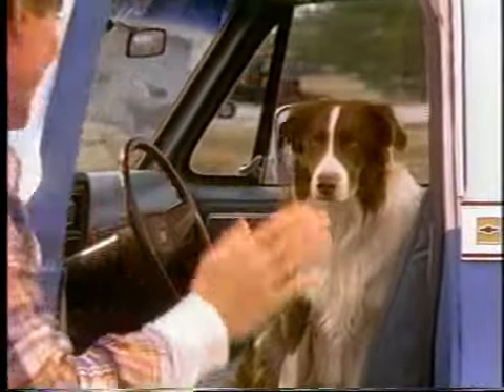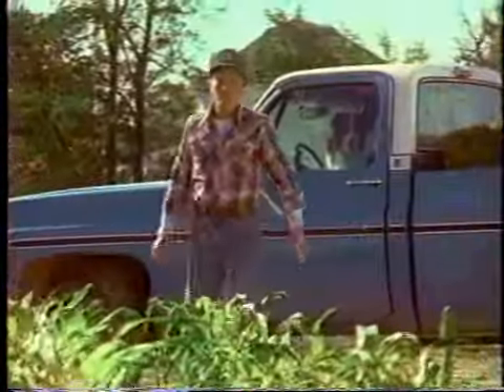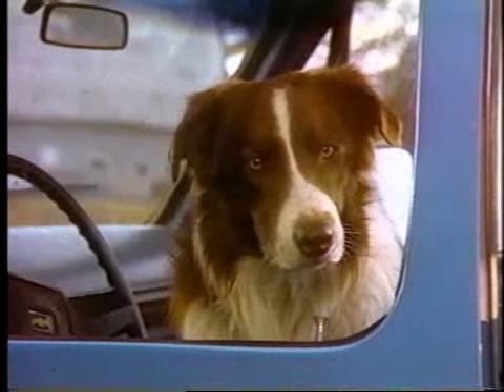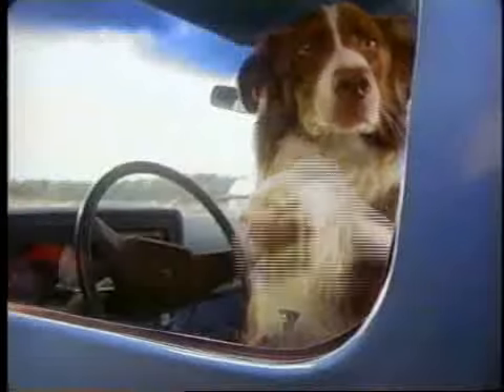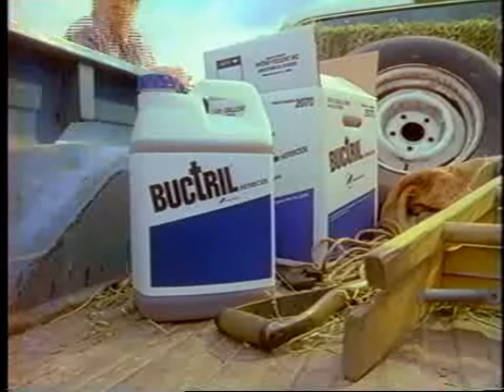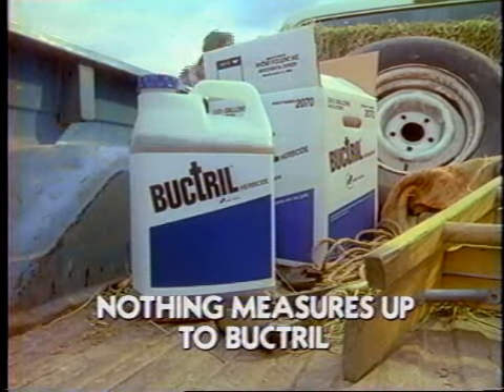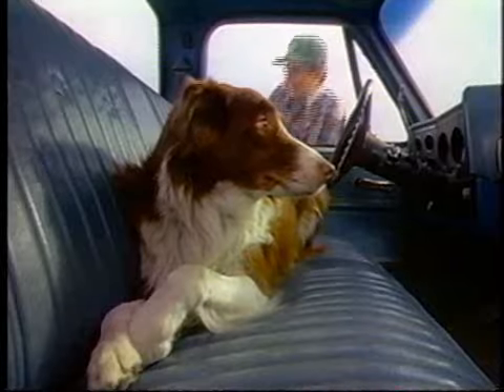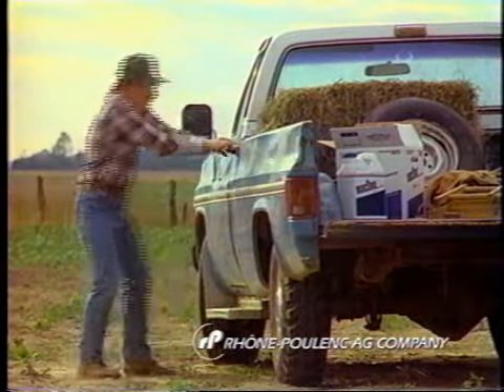Buctril_Ol'_Buck_%22Skunk%22.wmv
Part of award-winning Ol' Buck advertising campaign for Buctril Herbicide